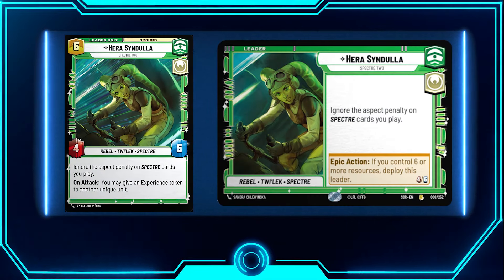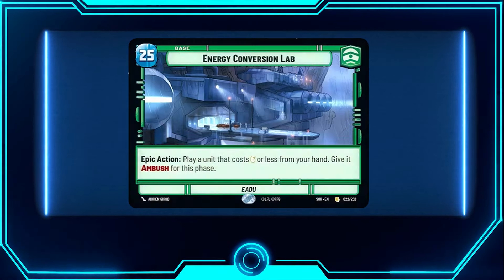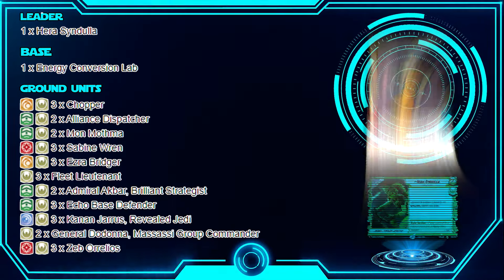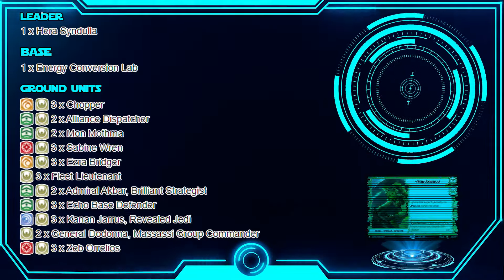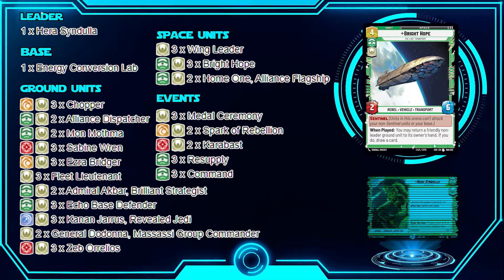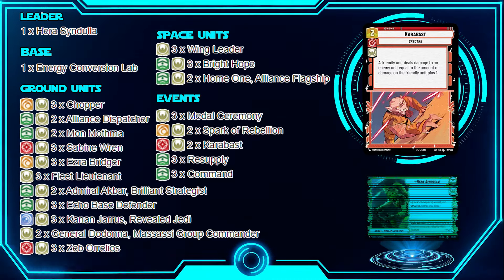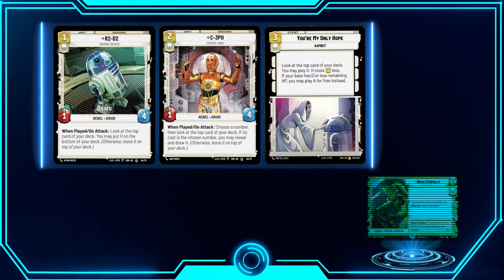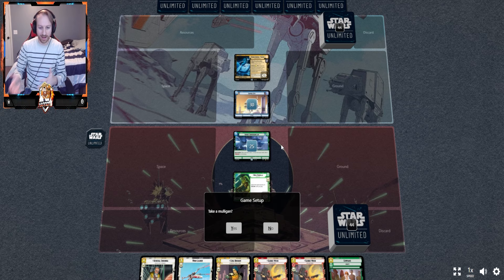Hera Star Wars Unlimited Decklist: Unleashing the Power of the Rebellion!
In today's video, we bring you an exhilarating decklist centered around the incredibly influential character, Hera Syndulla. Brace yourself as we unleash the power of the Rebellion! Join me as we take an in-depth look at each card choice and explain the reasoning behind it. Hera Syndulla, a remarkable leader and integral part of the Ghost crew, shines brightly in this unique decklist. You'll witness her exceptional abilities as she coordinates her team flawlessly, bolstering their strength and uniting them towards a common goal.

Hey everyone! I know this is different from my normal content, but bare with me here. I'm excited to bring you guys content focused around a new card game set to drop in March called Star Wars Unlimited... Star Wars Unlimited isn't going to come out for several months (as of this posting), but we will be exploring the game play using previewed cards with unofficial mods on Tabletop Simulator... Myself along with my friend Matt will be bringing a ton of videos surrounding Star Wars Unlimited including battles, tiers list, deck list profiles, pack openings (When released) and card talks (where we will just be discussing cards and our thoughts about them)...

00:00 Intro
1:30 Grand Hera Syndulla Animation & Base
5:15 Deck List
26:30 Other Good Cards To Use
32:40 Force Table Match
39:00 Outro

Check me out on Twitch where i will be doing some live matches eventually...

Check out the Myrtle Beach Games channel where we talk about what's happening in the game store and will update people when the game is coming out...

Please note: This is an unofficial fan video made using an unofficial fan mod on Tabletop Simulator. Star Wars is the property of Lucasfilm/Disney, Star Wars: Unlimited is a Fantasy Flight Games production.